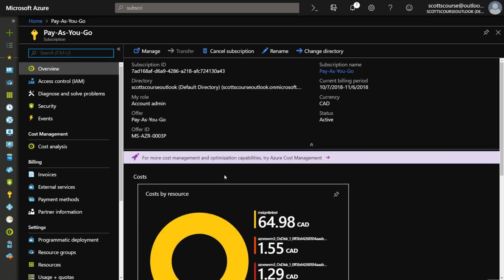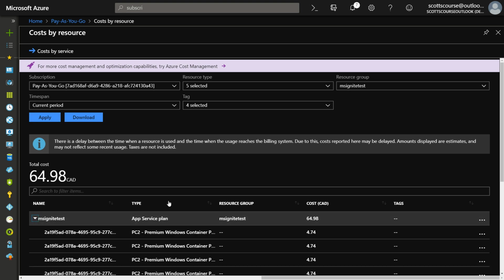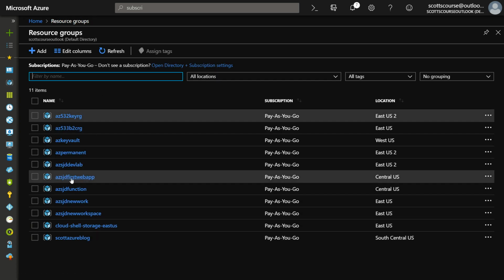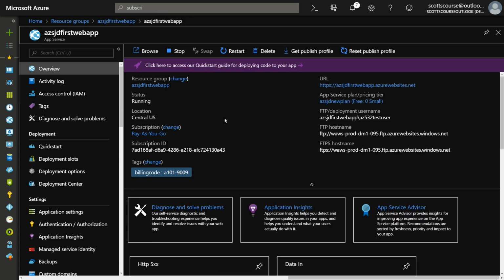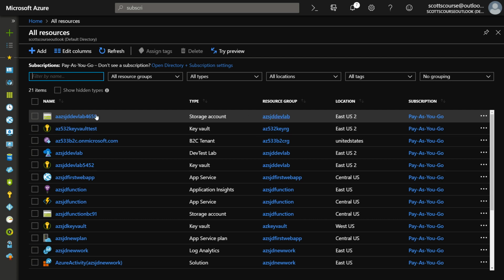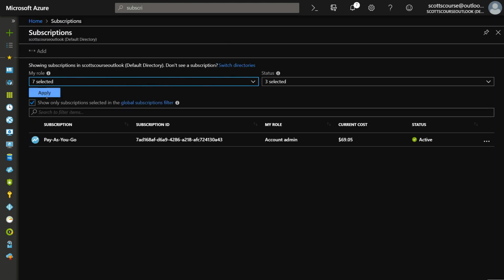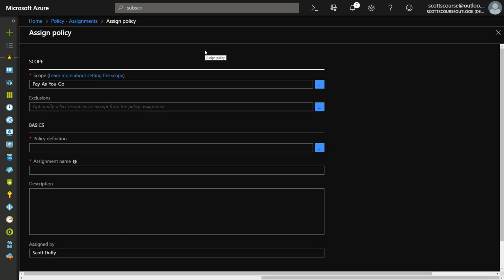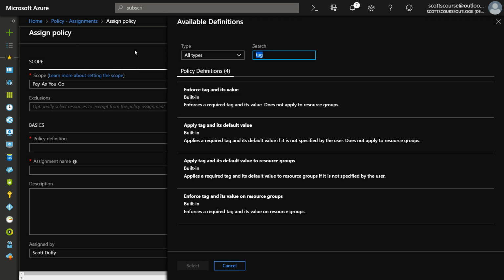02 Cost center and tagging StackSkills